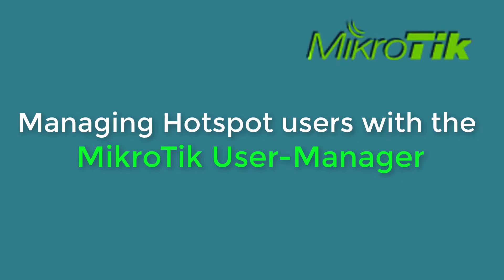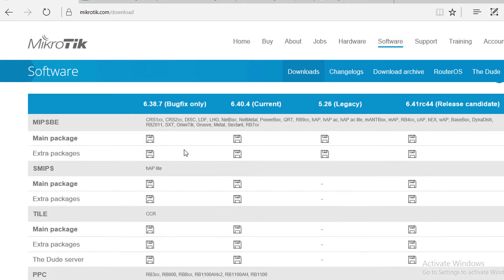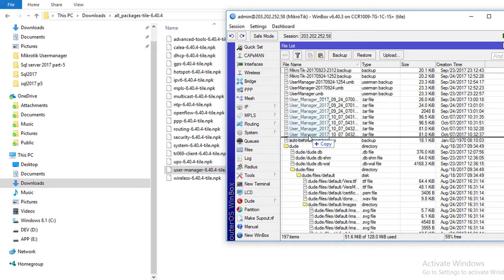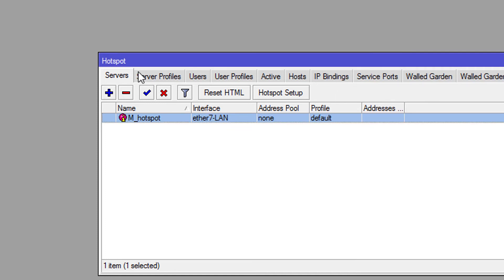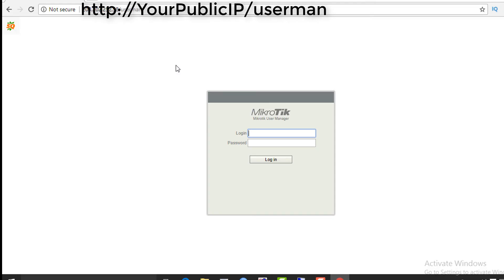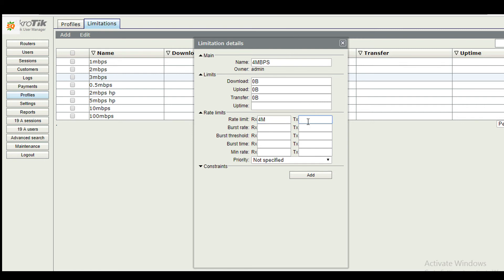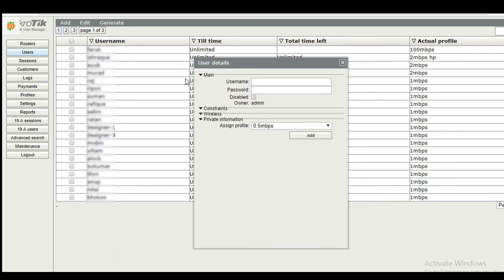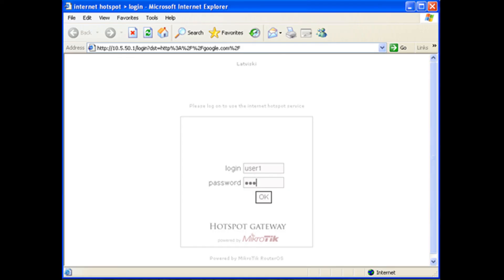MIKROTIK USER MANAGER : Bandwidth Control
This video demonstrates how to configure hotspot and manage hotspot users with user manager extra-package using radius server in  Mikotik Router.

What is user-Manager?
A management system that can be used for:
• Hotspot users; • PPP (PPTP/PPPoE) users;
• DHCP users; • Wireless users; • RouterOS users.

Requirement:
* You should have the same version for RouterOS and the User Manager package.
* The MikroTik User Manager works on x86 and MIPS processor based routers.
* The router should have at least 32MB RAM and 2MB free HDD space.

User-manger & Hotspot:
 • Set HotSpot to use User Manager for HotSpot server users, / ip hotspot profile set hsprof1 use-radius=yes

• Add radius client to consult User Manager for HotSpot service. / radius add service=hotspot address=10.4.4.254 secret=thisisdtrick .
Please watch MIKROTIK USER MANAGER : Bandwidth Control video for detail step by step configuration.